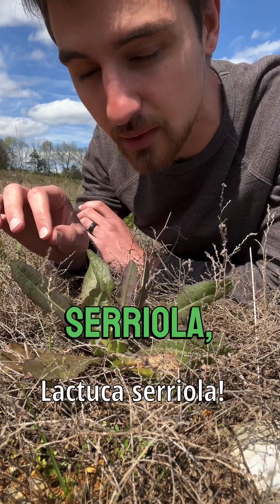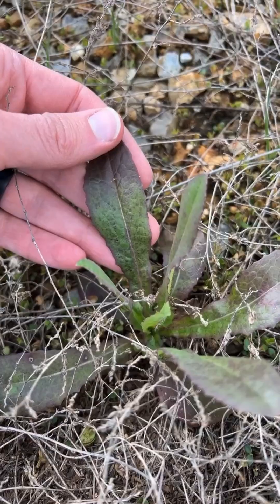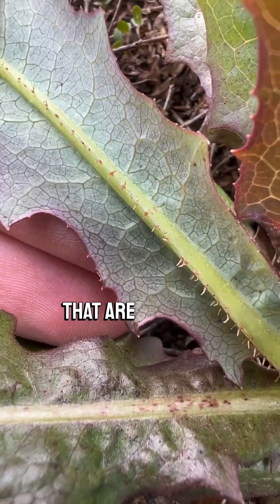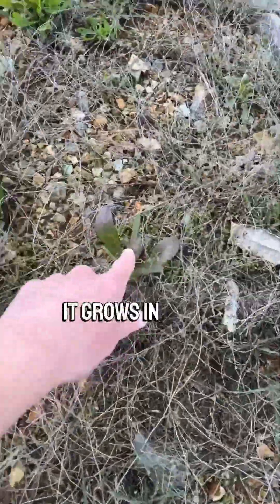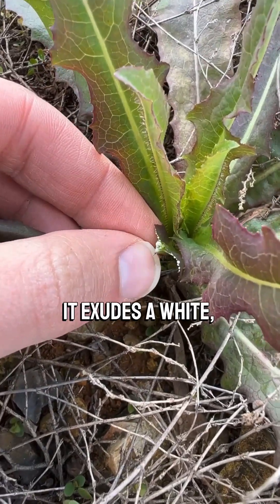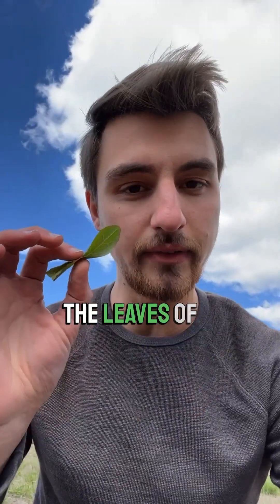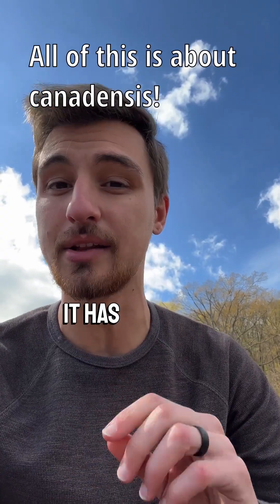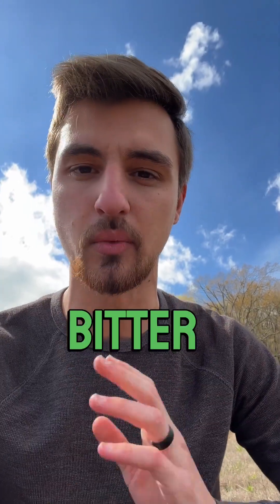Is this PRICKLY wild lettuce?!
Here are the most important distinguishing features- if the leaves are soft, the latex turns brown quickly, and the hairs are soft, it’s likely not Lactuca serriola (maybe L. canadensis). However, if the leaves are more robust, the latex does not turn brown quickly, and the hairs are stiff, then it is likely Lactuca serriola, “prickly” wild lettuce.

As I stated in the video, though it’s name is sometimes wild “opium” lettuce it does not contain any. Instead the chemicals found that we know about are Lactucopicrin and Lactucin.

You can learn more about these chemicals, wild lettuce myths, and the potential dangerous of its use in my new video!

🌲 Hope you find the video helpful. Be Feral and Keep Foraging!
Join my foraging discord group for ID help and good foraging discussion!
🌼 My Wildflower Field Guide
🌿 The BEST Botany book
🌰 My Favorite Foraging Series
🌳 My Eastern Tree Fieldguide
🍄 A Good Eastern Mushrooms Fieldguide
📜 What I use for captioning

Feral Foraging is a participant in the Amazon Services LLC Associates Program, an affiliate advertising program designed to provide a means for us to earn fees by linking to [Amazon.com] and affiliated sites.